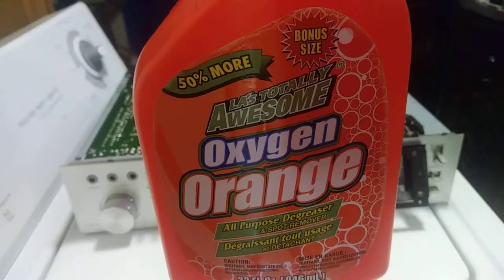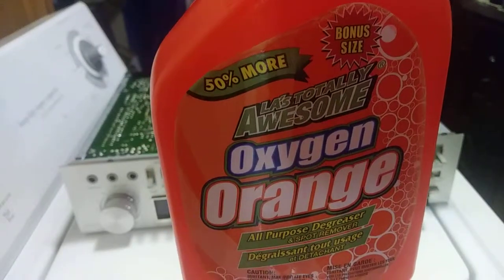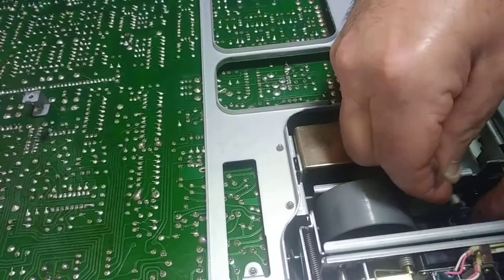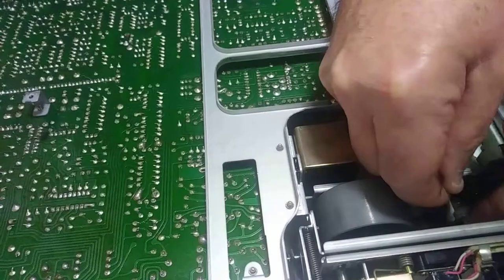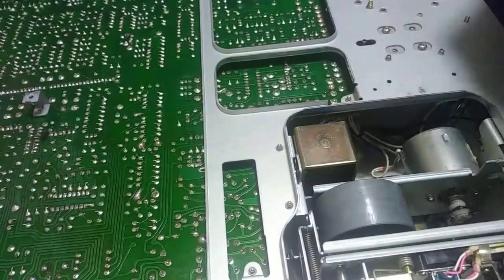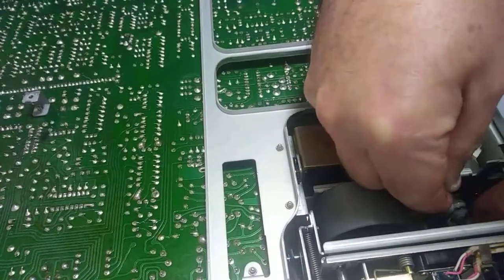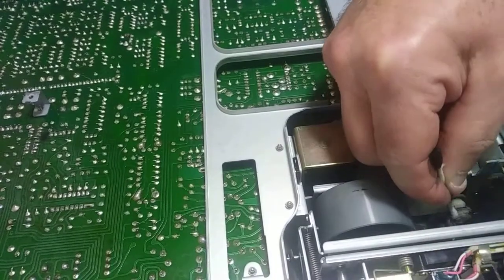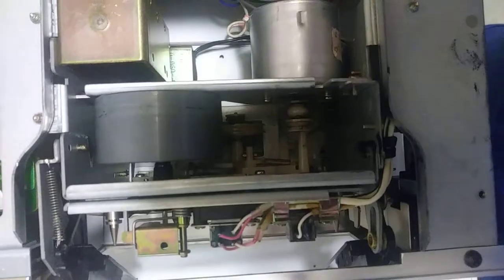How to clean a belt that turned into tar in a tape deck or turntable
Stereo repair